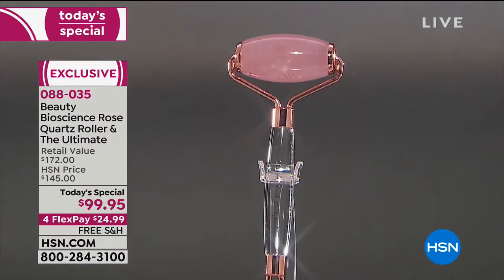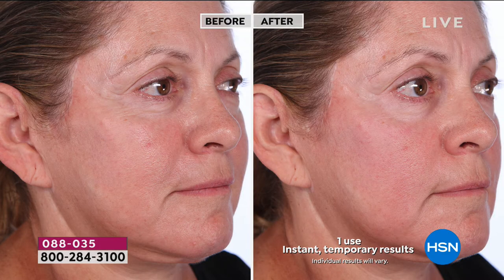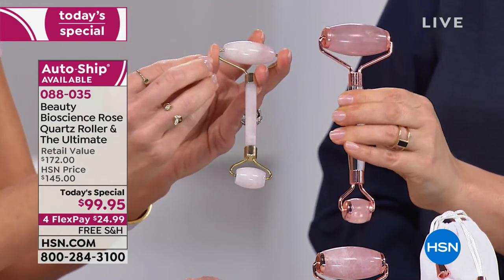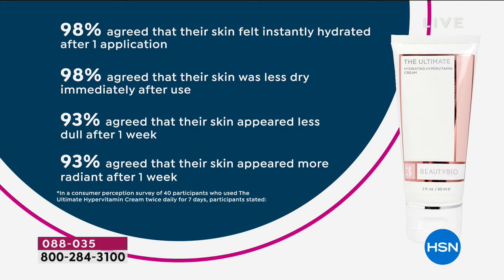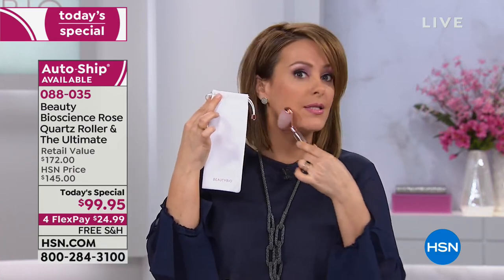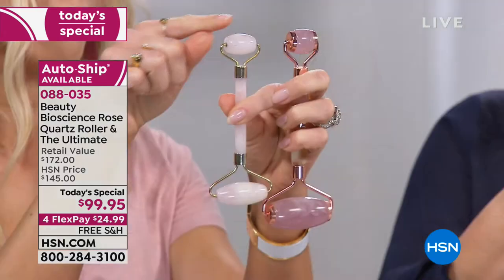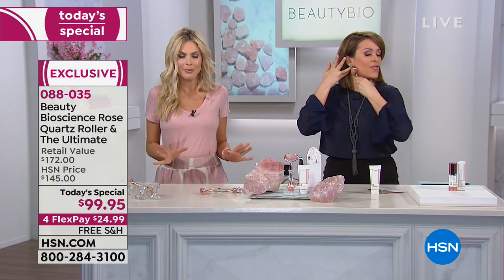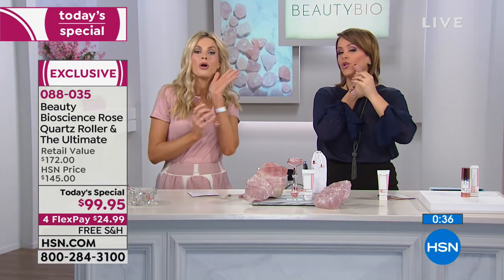BeautyBio Rose Quartz Roller The Ultimate Hydrating Fa...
BeautyBio Rose Quartz Roller   The Ultimate Hydrating Facial Cream

Dualended beauty tool and accompanying rich cream formula that delivers intense hydration to skin and improves the...